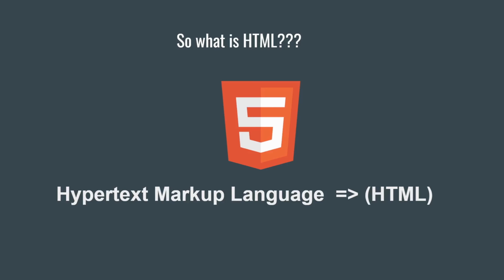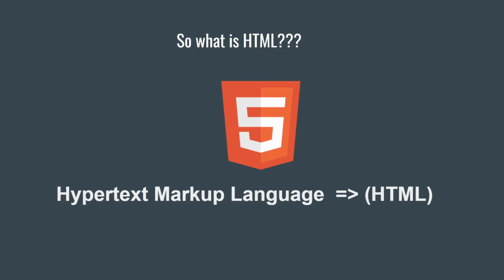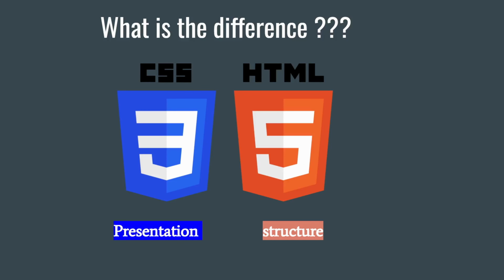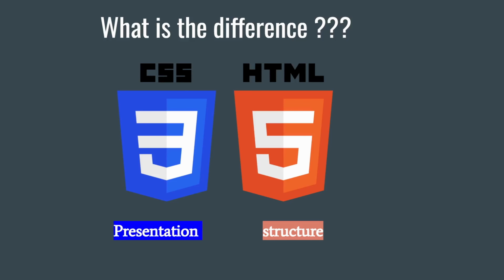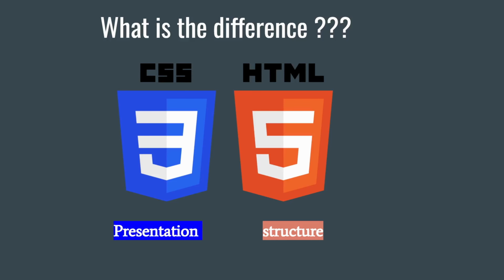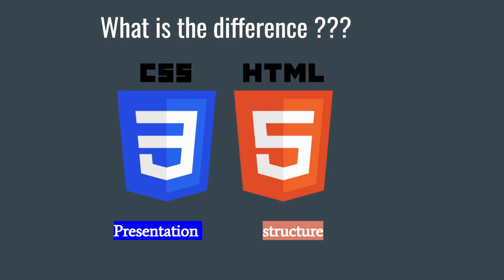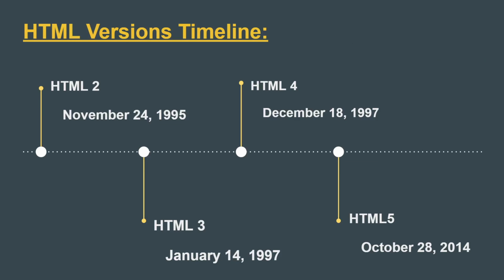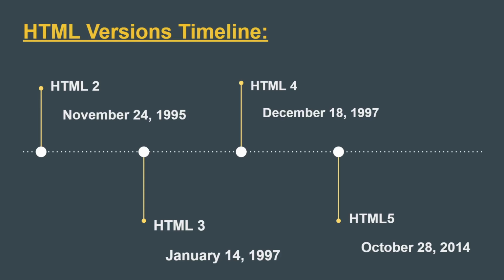Learn HTML from the beginning __HTML introductory course #01 introdution to HTML(what is HTML???)